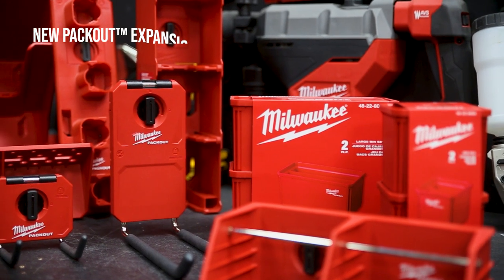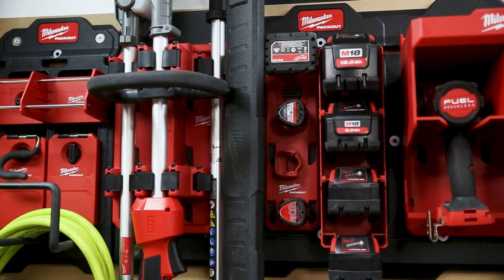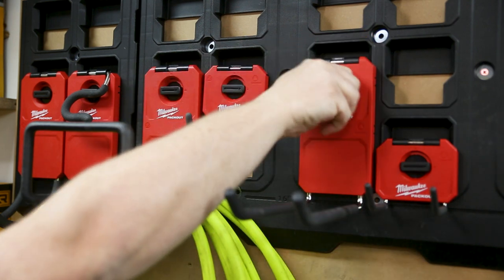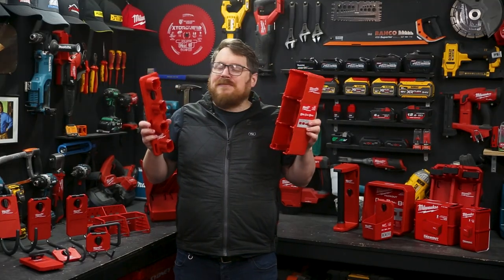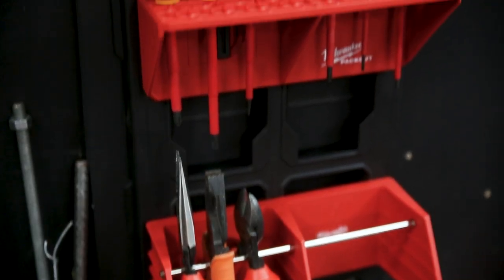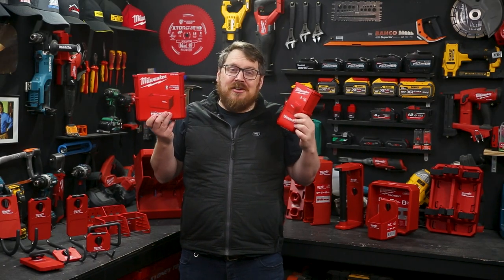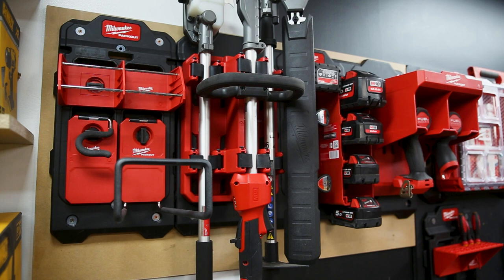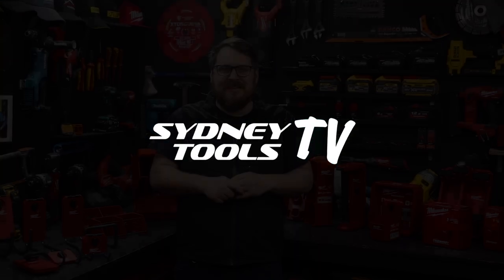NEW Milwaukee PACKOUT Expansion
Fully customise your workshop, garage or vehicle with the PACKOUT Compact and Large Mounting Plate and a whole swag of hooks, shelves, bins and holders.